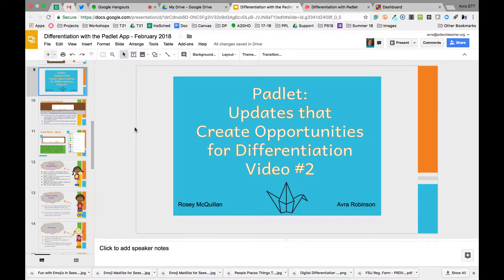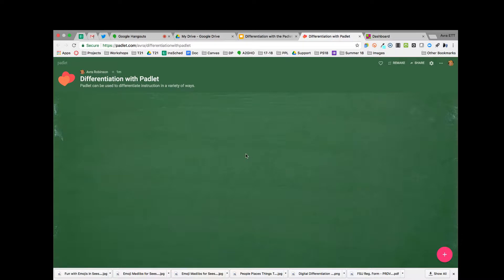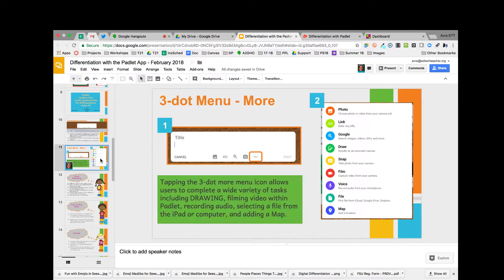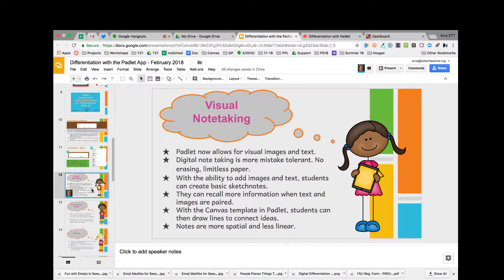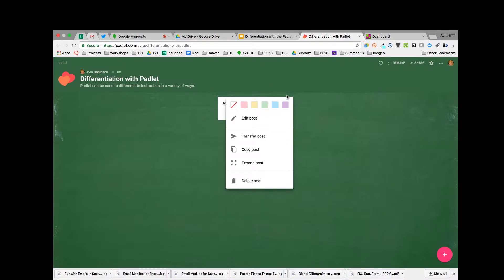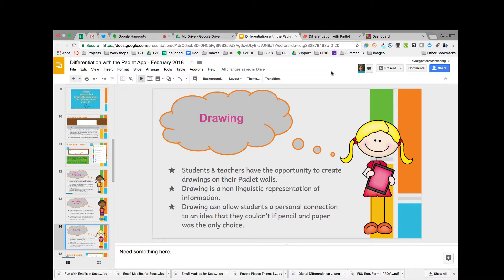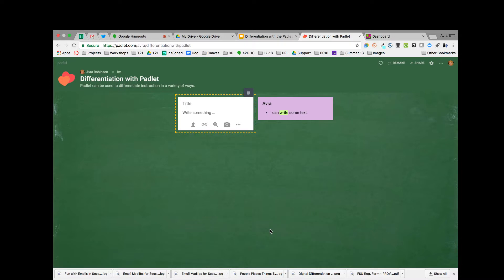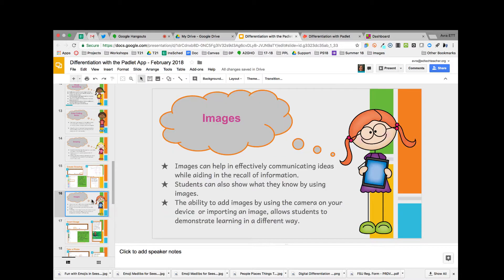Using Drawing and Images tools in Padlet to Support Differentiation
This video is the second in a series about using the application, Padlet, for Differentiation of Instruction for students in the classroom. In this video, Rosey McQuillan and Avra Robinson explore how text tools, drawing tools, inserting images & taking pictures all support students with formative assessment tasks - as well as visual note-taking and organization.